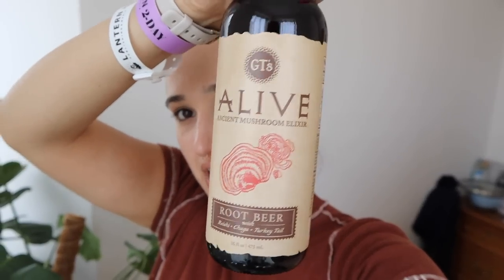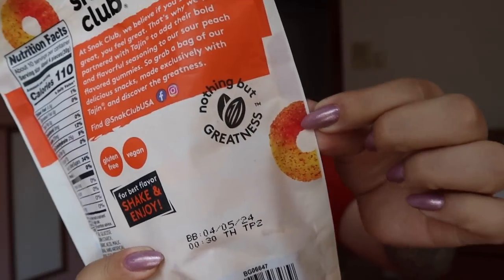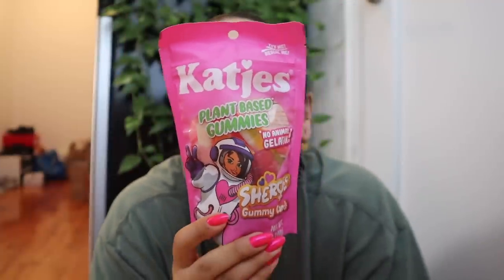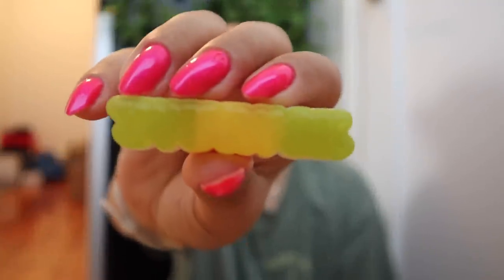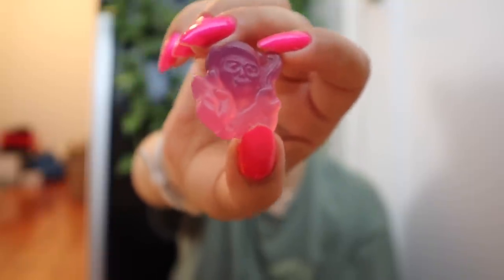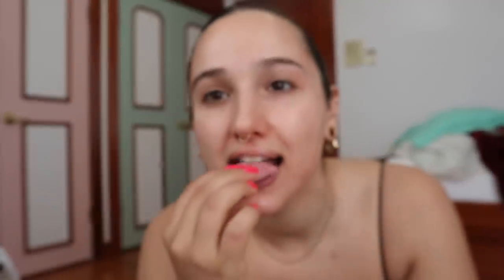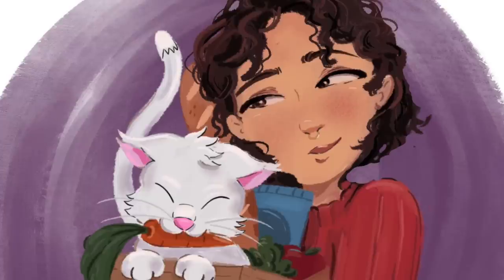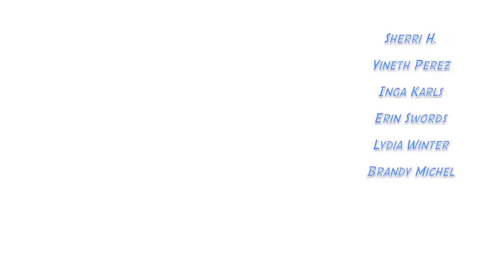Vegan Moon Cakes other new foods I tried in May 2023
Food I Tried: GT's Alive Elixir Root Beer, Snak Club Peach Tan Gummies, Katjes Gummies, Super Major Oat Chocolate, VGAN Pink Raspberry and Almond White Chocolate, Sarah's Vegan Kitchen Seitan Recipe, Kozy Toast